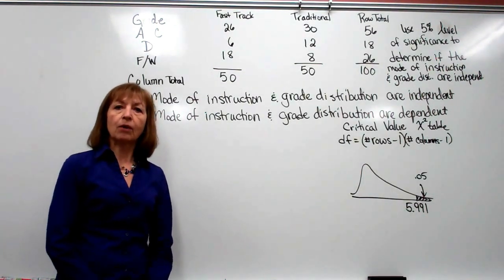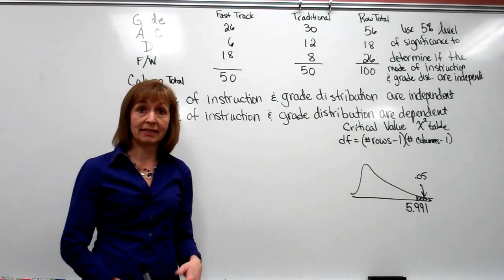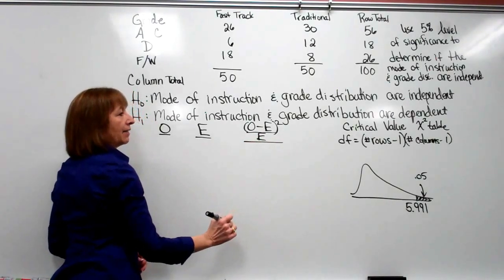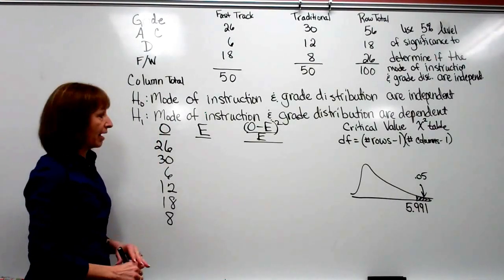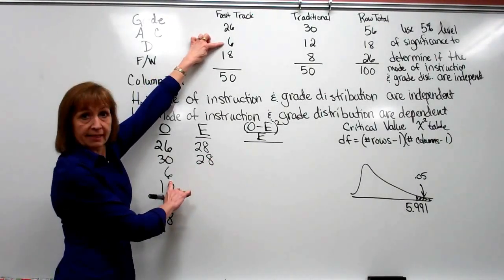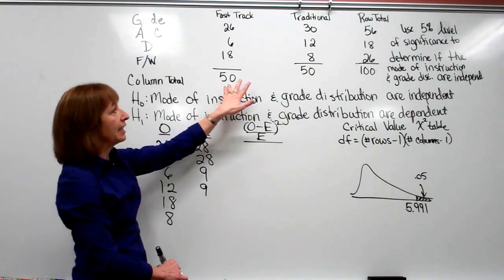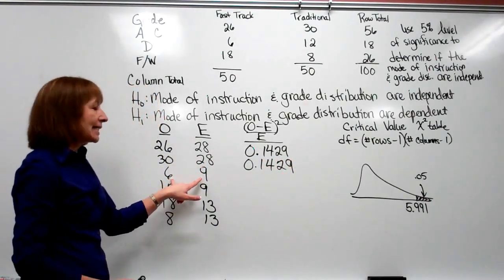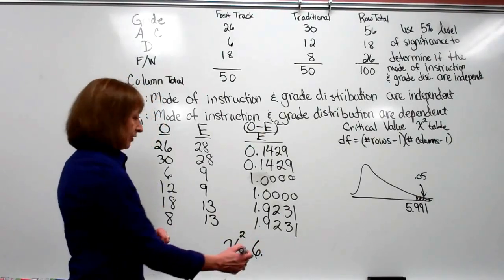What is Chi-Square Test for Independence?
This is a video on using a contingency table to perform a hypothesis test for independence. The test uses the Chi-square distribution and is always a right tail test for this application. If you are using a TI-83 or TI-84 calculator, you enter the observed table of values in a matrix and the software will automatically enter the expected values in another matrix. Then when you push STAT TESTS Chi-square test the p-value will be calculated for you.